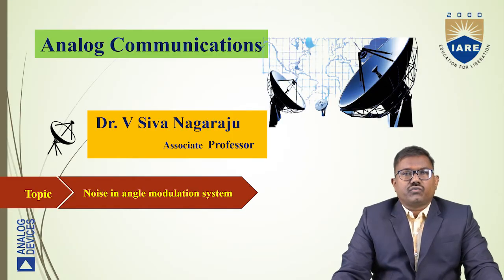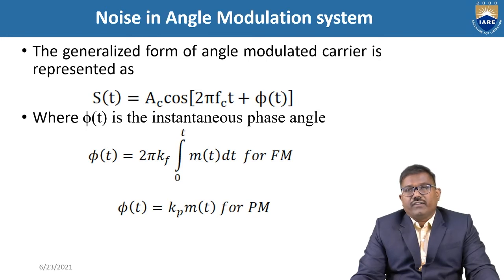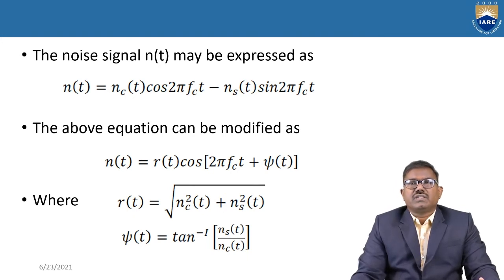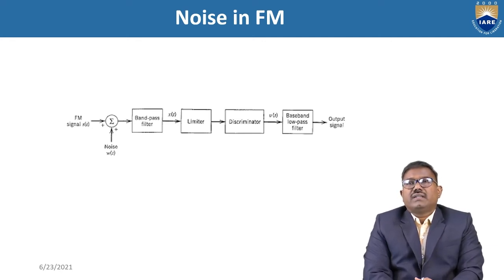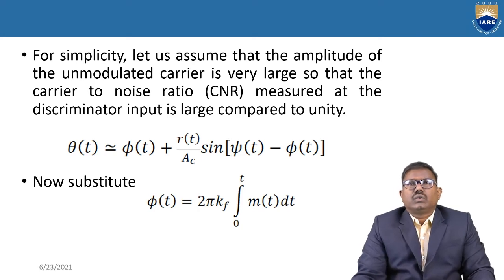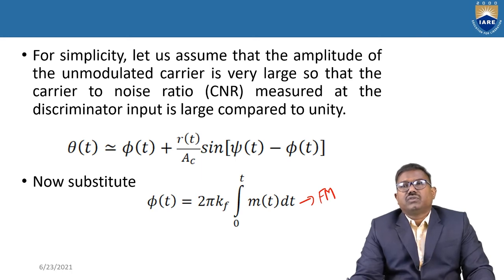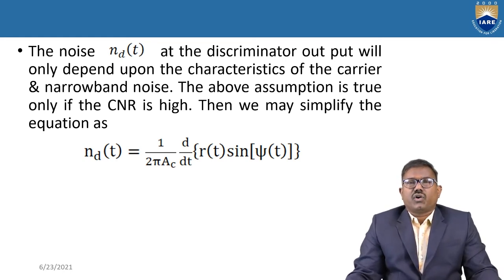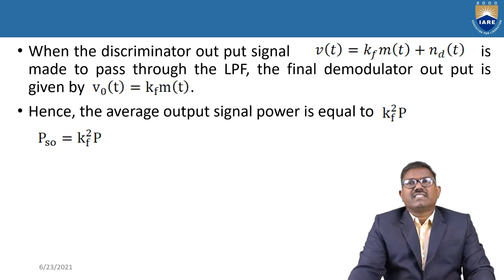Noise in Angle Modulation System Dr.V Siva Nagaraju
Noise in Angle Modulation System Dr.V Siva Nagaraju | Department of ECE | IARE

Telangana, India.